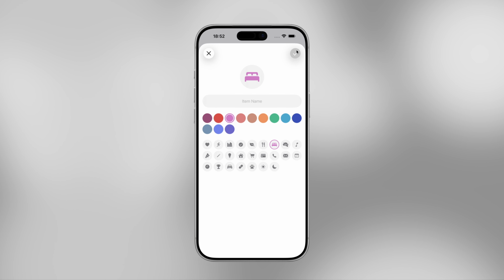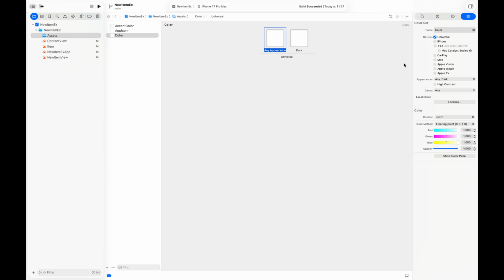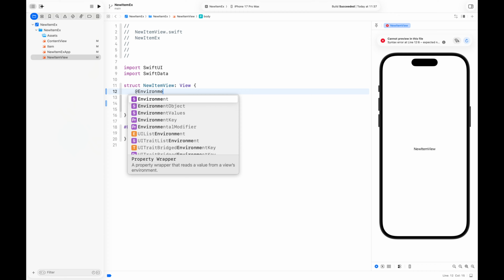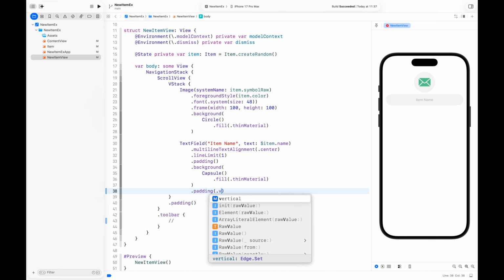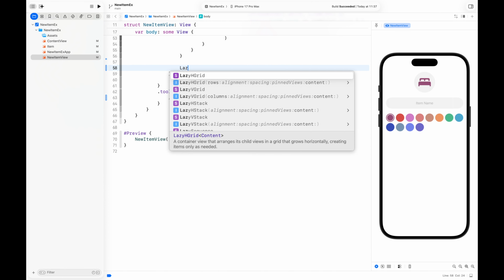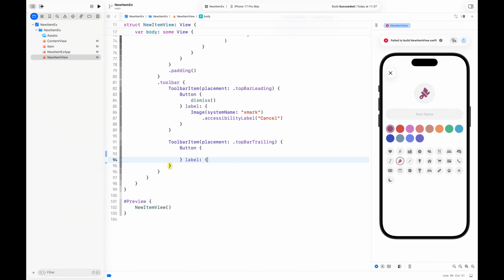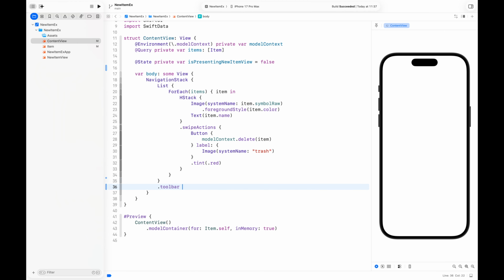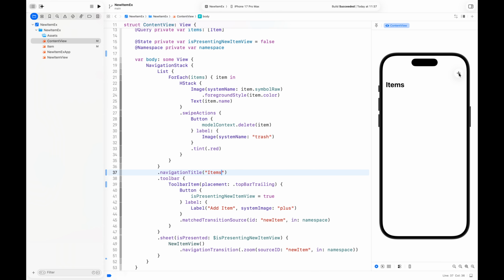Apple Style New Item View in SwiftUI | Color & Symbol Picker | Zoom Animation | SwiftData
In this video, you'll learn how to build an Apple-style New Item View in SwiftUI just like the ones in Apple Journal and Reminders, where users can pick a color and symbol, and the sheet opens with a fresh random combination every time.

What you'll learn:
✅ Defining Symbol and Color enums
✅ Building an Item model with SwiftData
✅ Creating a NewItemView with a LazyVGrid-based color and symbol picker
✅ Generating a random color & symbol combination on every sheet open
✅ Adding a polished TextField with capsule background and toolbar actions
✅ Bonus: Morphing the sheet out of a button using matchedTransitionSource and navigationTransition(.zoom)

Chapters:
00:00 – What You’ll Learn
00:30 – App file & SwiftData setup
00:44 – Symbol & Color enums
01:56 – Item model
02:51 – Building NewItemView
07:29 – Integrating into the app
09:00 – Bonus: Zoom sheet animation